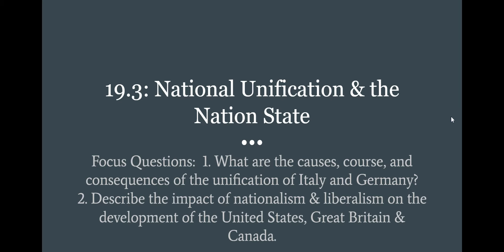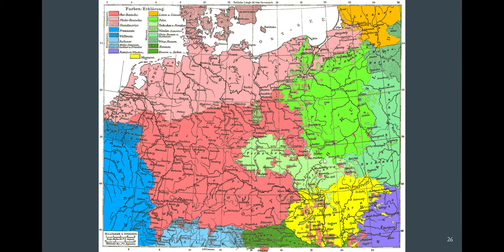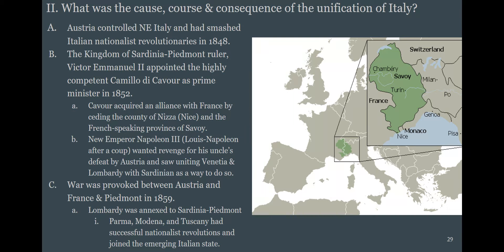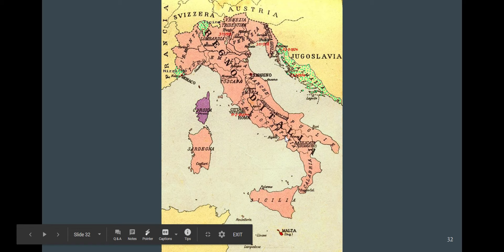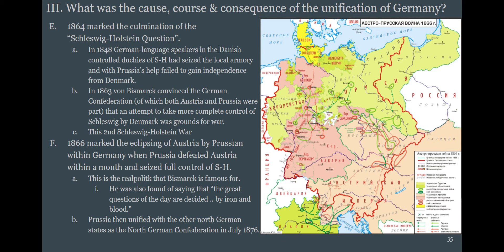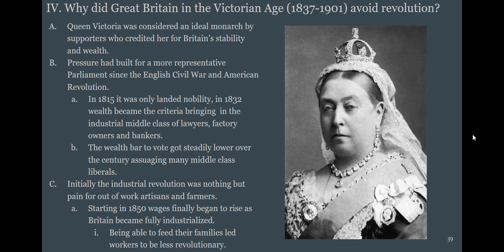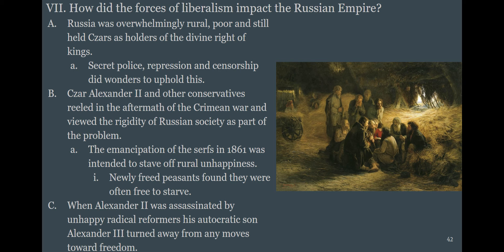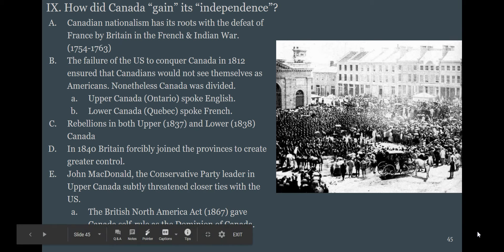19.3 Nationalism, Liberalism, & the Nation-state